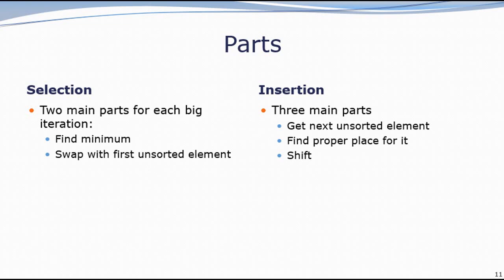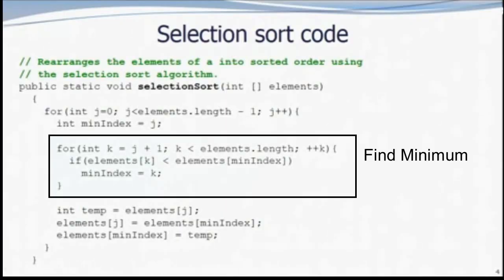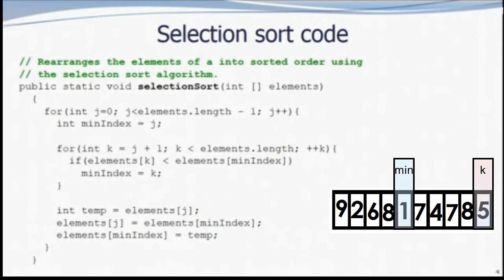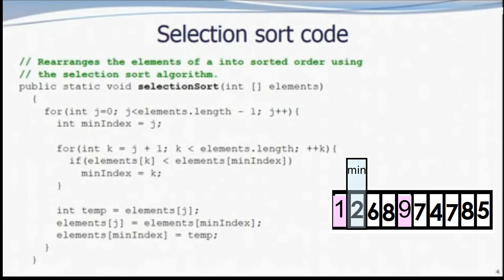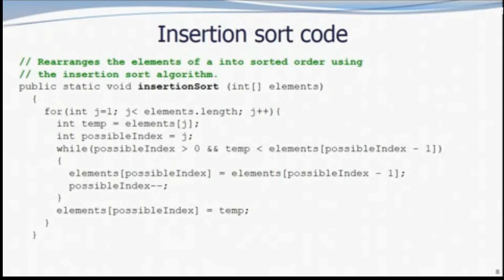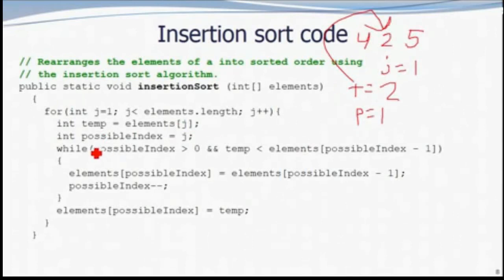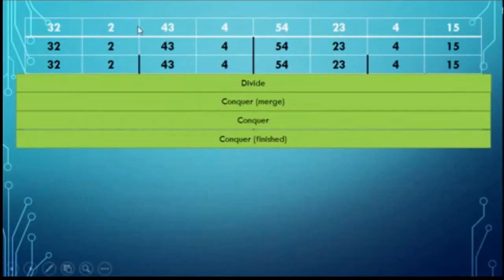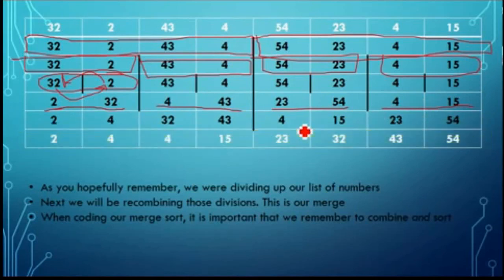17 18 Sorting Lecture (full)